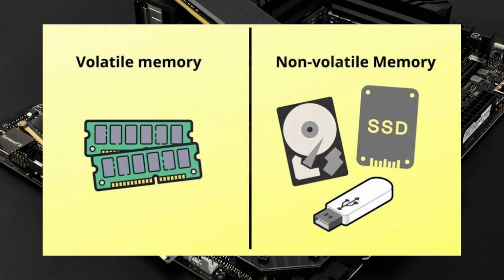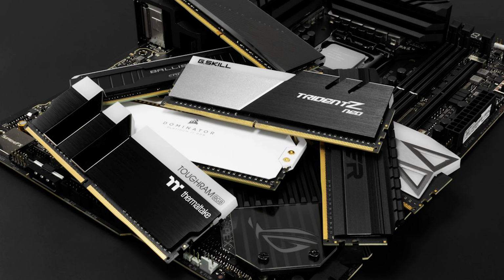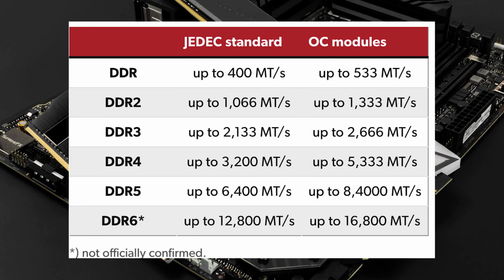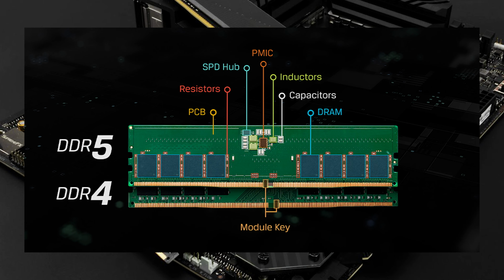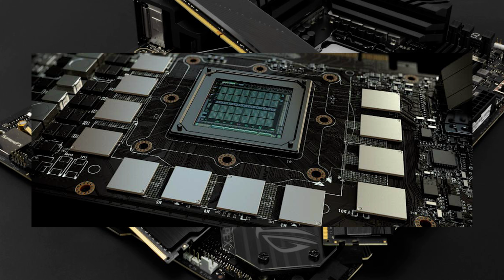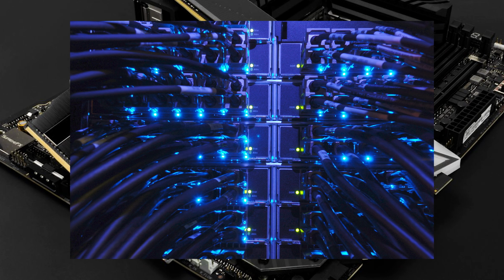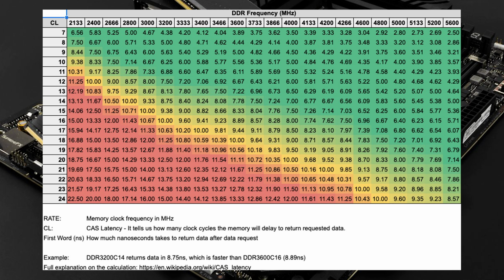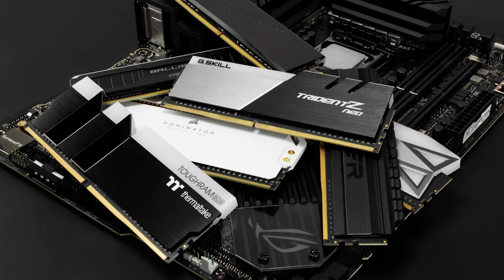All RAM Types Explained – From SDRAM to DDR5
🧠 All RAM Types Explained – From SDRAM to DDR5 | TechGPT

Confused by all the different types of RAM? From SDRAM to DDR5, LPDDR to HBM—this video breaks it all down.

In this deep dive, we’ll walk you through the evolution of RAM technology, explain how it works, and show you exactly what to look for when upgrading or building a PC. Whether you're a gamer, creator, or just curious how your phone and computer handle memory, this is the RAM guide you’ve been looking for.

📌 What you’ll learn:

What RAM does (and why it’s not storage)

SRAM vs DRAM – why both exist

The full DDR timeline: DDR1 through DDR5

Specialized RAM types (LPDDR, GDDR, ECC, HBM)

How to choose the right RAM for your system

💡 Perfect for beginners, PC builders, and curious minds alike.

0:30 – What is RAM?
1:22 – SRAM vs DRAM
2:13 – SDRAM & DDR Evolution
3:39 – Other RAM Types
4:48 – How to Choose RAM Today
6:02 – Wrap-Up